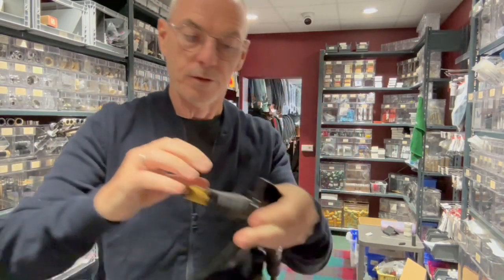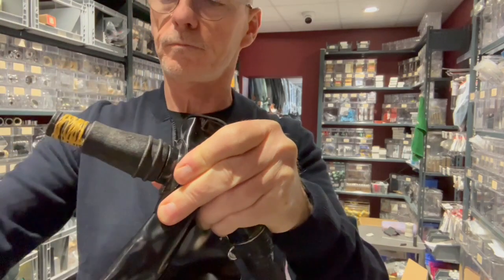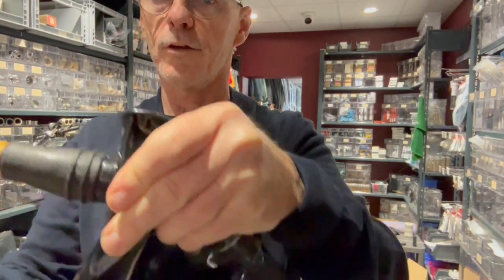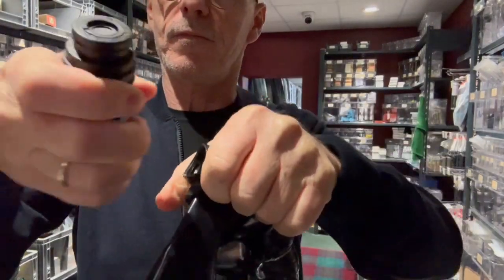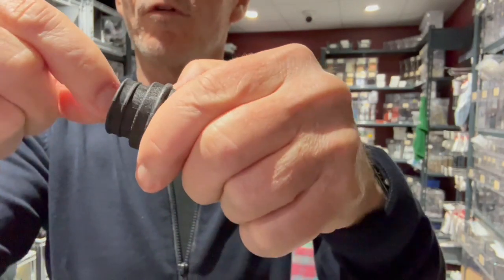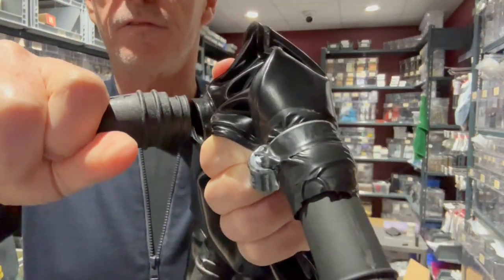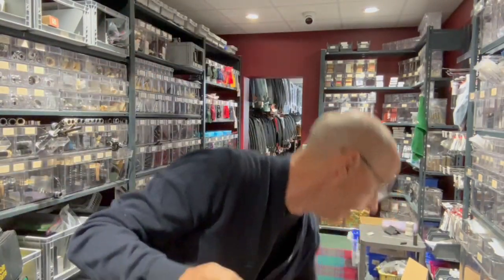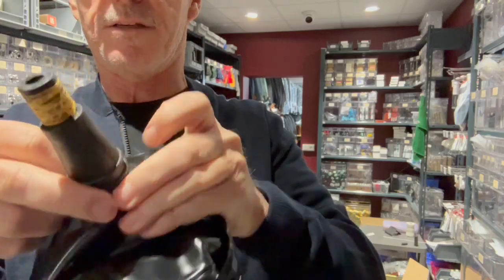Bagpipes Galore Practice Pipes - blowpipe valve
This video shows how to replace the non-return blowpipe valve on a set of Bagpipes Galore Practice Pipes.